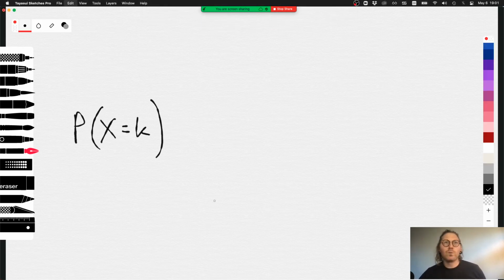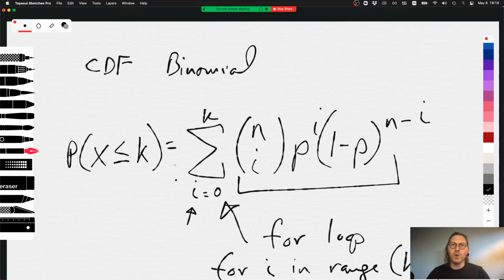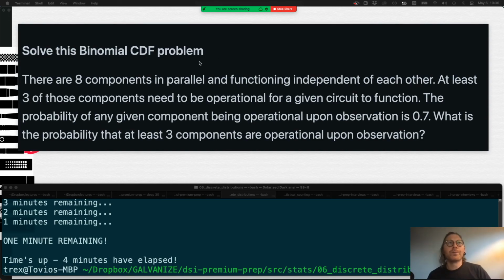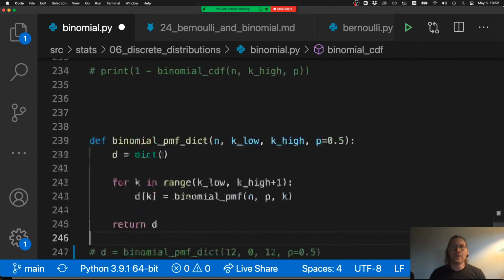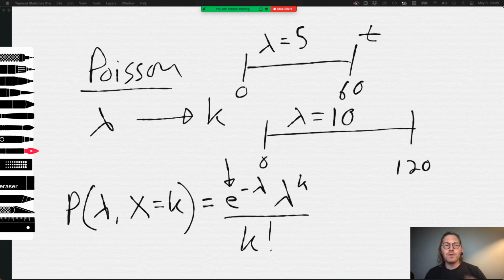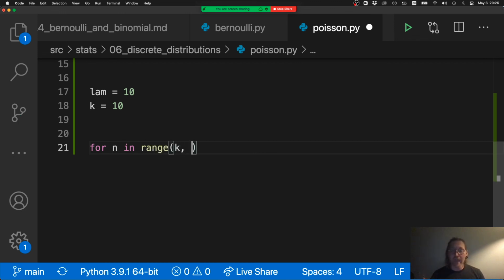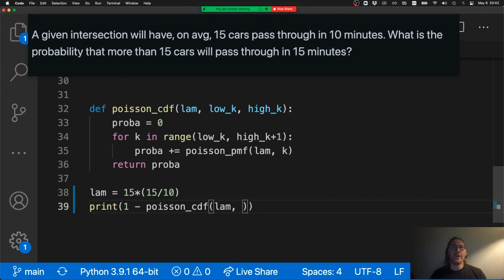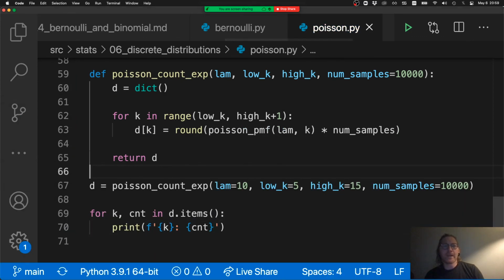Binomial, Poisson - (2021-05-06- [April 2021 Cohort]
Instructors:
    Tovio Roberts

Topics:
    Binomial
    Poisson